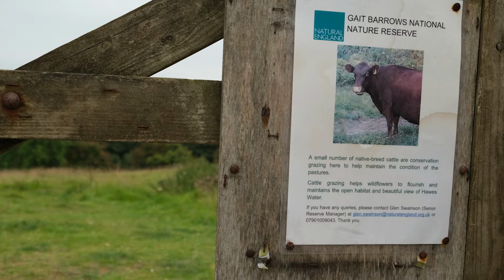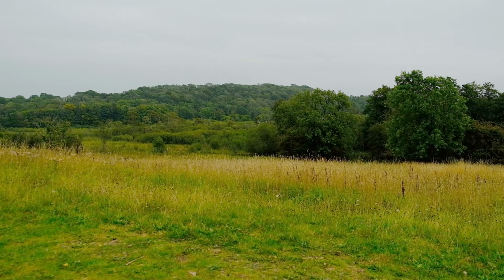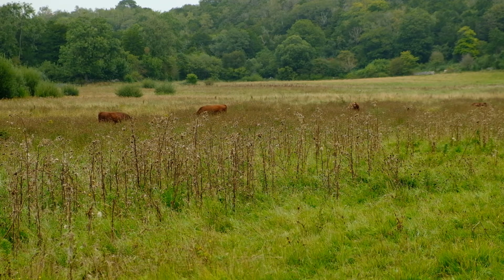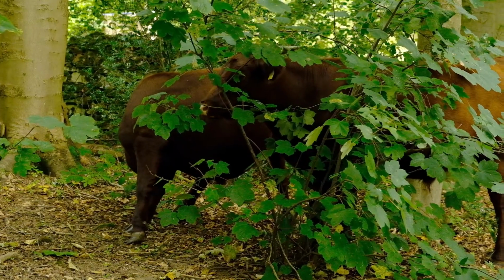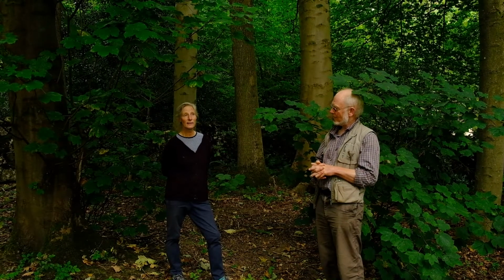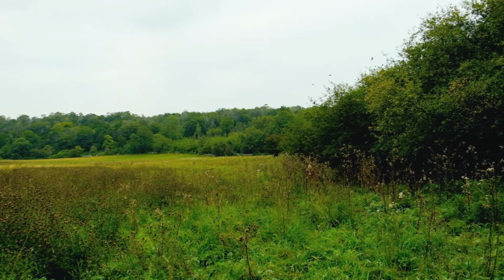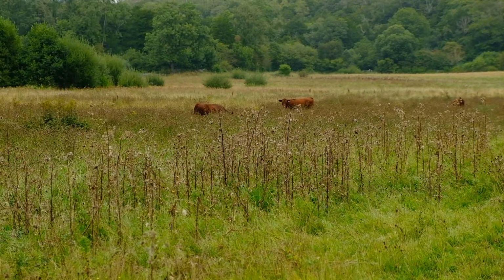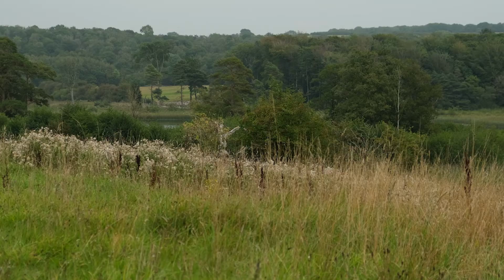Conservation Grazing England